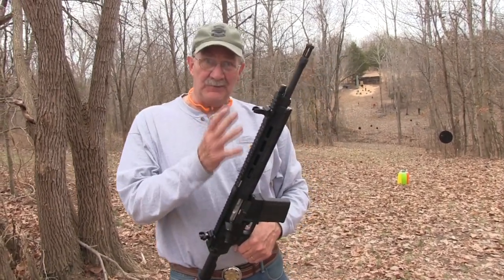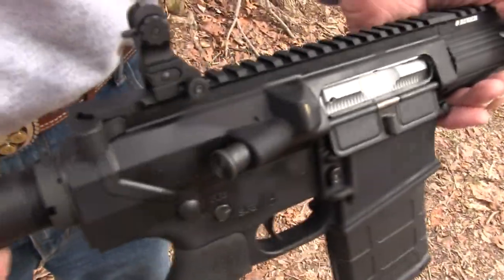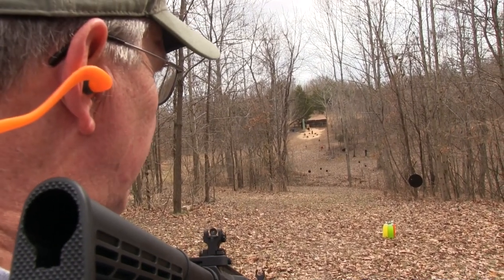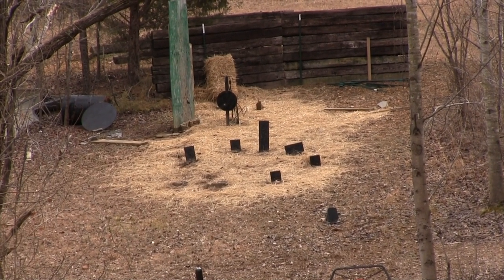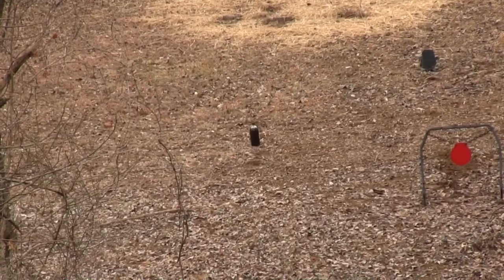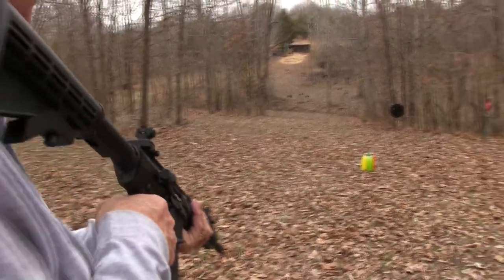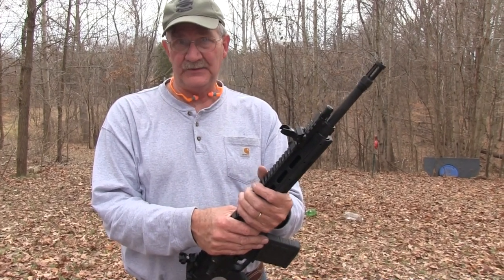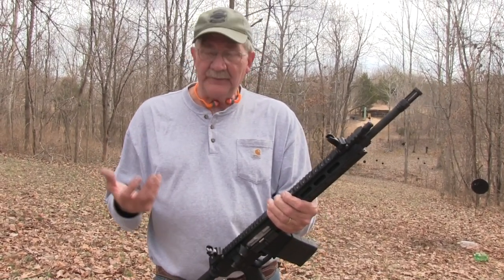Ruger SR762 Range 2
An encore with the Ruger SR 762 Rifle.  I've already grown weary of the hot, humid weather and ticks, so we used our powers over the climate to just strip the vegetation back down to nothing and move the temperature reading back down, as well. Feels great back at 40 degrees again! :-)